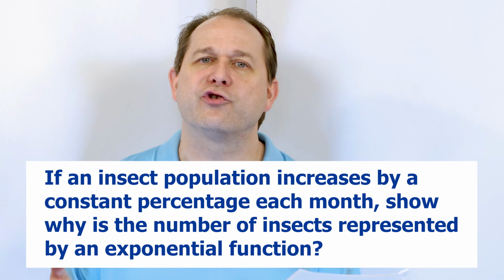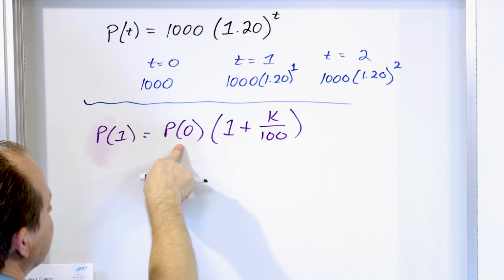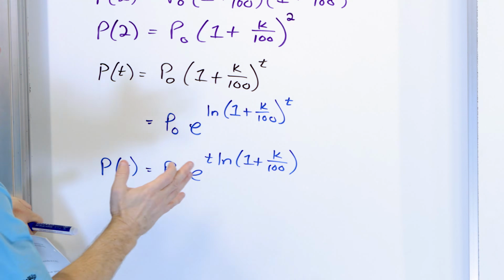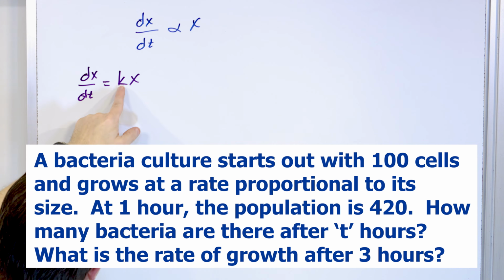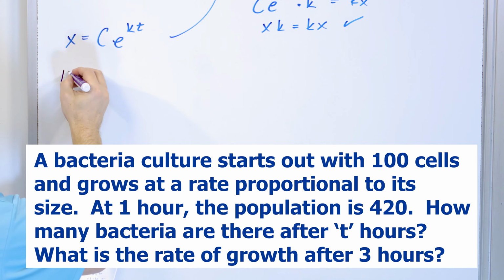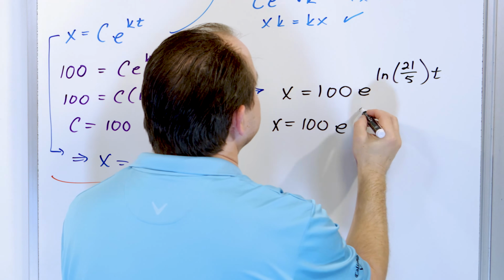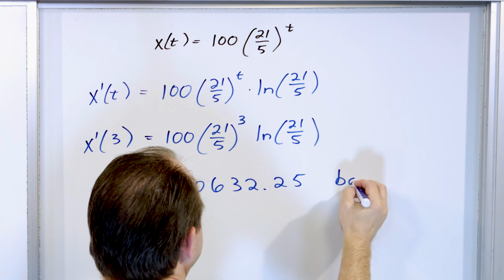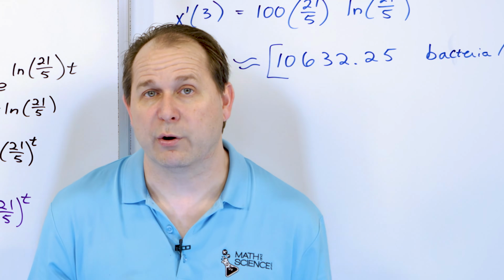Exponential Growth and Decay in Calculus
Exponential growth and decay are critical concepts in calculus, describing processes that increase or decrease at rates proportional to their current value. This video provides a clear and thorough explanation of exponential growth and decay, making these concepts accessible and easy to understand.

The video begins by defining exponential growth and decay, explaining how they are modeled using differential equations. You'll learn the standard form of these equations and the significance of the constants involved. The video covers the general solution to these equations and how to apply initial conditions to find specific solutions.

Step-by-step examples demonstrate how to solve exponential growth and decay problems. You'll see how to interpret the equations in various contexts, such as population growth, radioactive decay, and interest calculations. The video also explains the concept of half-life in decay processes and doubling time in growth scenarios.

Visual aids and real-world applications help reinforce the concepts, ensuring you can apply them to different problems. The video addresses common mistakes and provides tips to avoid errors in calculations.

Ideal for students, teachers, and anyone interested in calculus, this video simplifies the understanding of exponential growth and decay. By the end, you will be confident in solving related problems and interpreting their implications in various fields, enhancing your overall grasp of calculus.